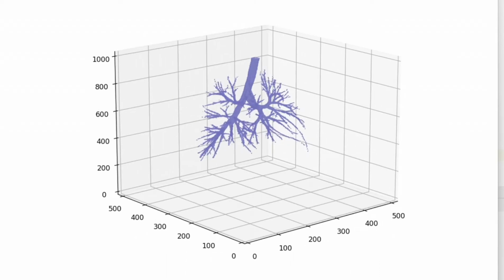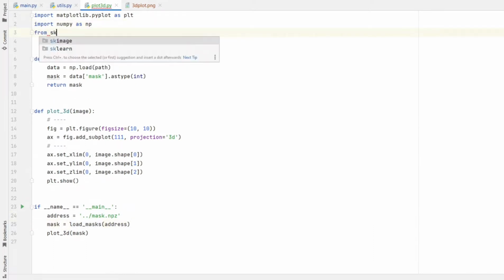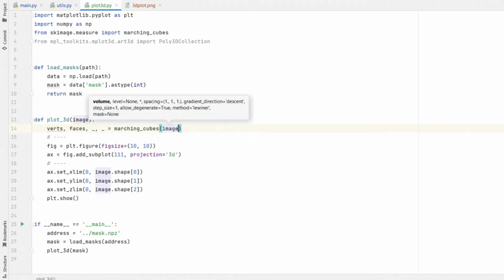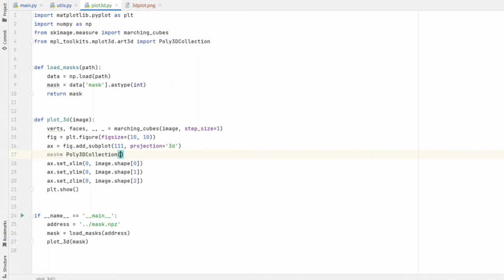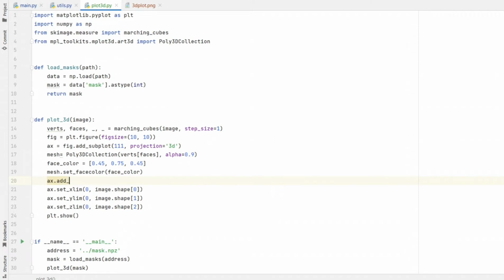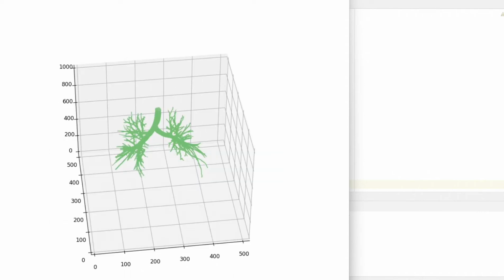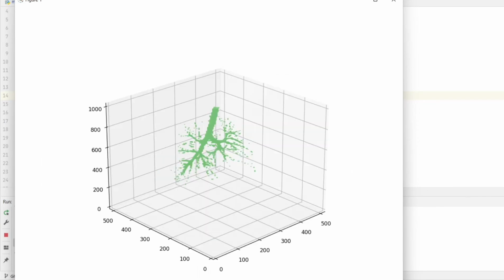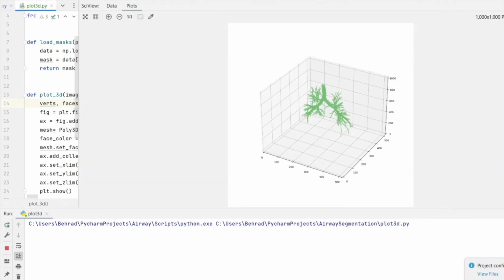Plot volumetric data in 3D using matplotlib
In this tutorial, I explain how you can visualize 3D volumetric data in python.
I use matplotlib to plot an airway mask in PyCharm interactively.

Contents:
0:03 3D plot of an airway mask
0:17 Load a .npz file and read a mask
0:28 Introduce required libraries
0:46 Marching cube algorithm
1:18 Create a mesh
1:24 Set color for the mesh
1:38 Add the mesh to the plot
2:35 Interactive plot in PyCharm